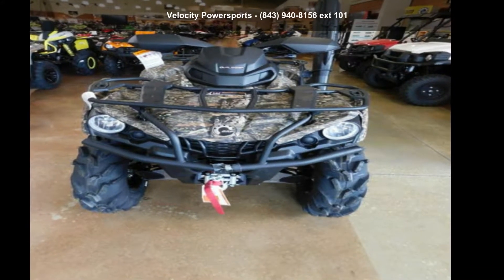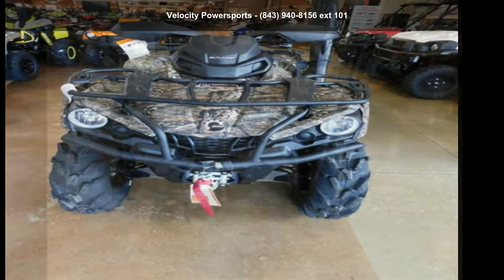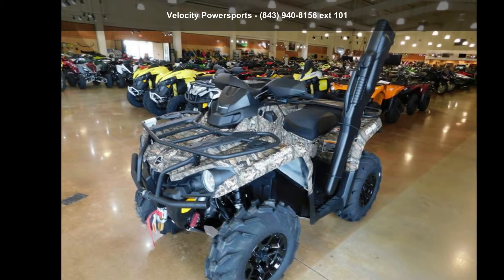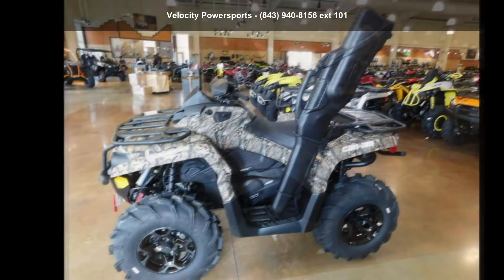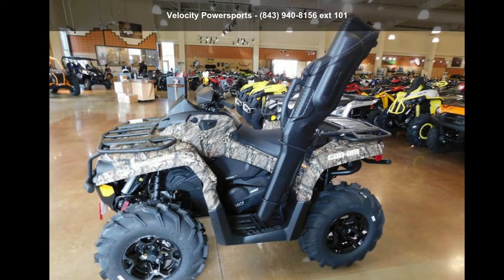2019 Can-Am® Outlander™ Mossy Oak Hunting Edition 450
2019 Can-Am and #174; Outlander and #8482; Mossy Oak Hunting Edition 450THE ULTIMATE FACTORY-READY HUNTING PACKAGE.
Combine Mossy Oak and #8217;s Break-Up Country pattern with factory-installed hunting accessories and you get the ultimate hunting package.
Features may include:
12-IN. (30.5 CM) CAST ALUMINUM WHEELS WITH 26-IN. (66 CM) CARLISLE ACT HD TIRES
EASILY OVERCOME OBSTACLES
12-in (30.5 cm) cast-aluminum wheels black painted. The centerless design reduces unsprung weight and offers improved strength. The 26-in (66 cm), 6-ply Carlisle ACT HD tires feature a tread pattern that is aggressive enough to tackle tough terrain, yet provide a smooth ride.

FRONT, CENTER, A-ARMS  and  FOOTWELL SKID PLATES
HIGH STRENGTH
Made with high strength 5052 H32 aluminum. A must-have for rugged terrain.